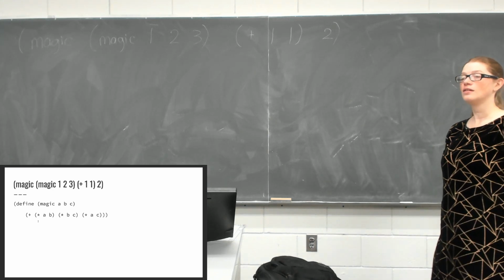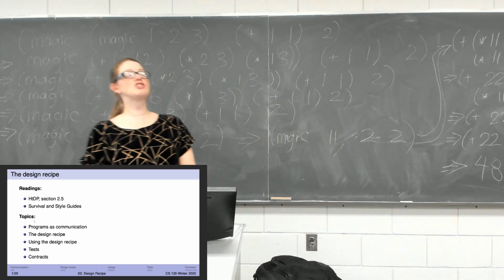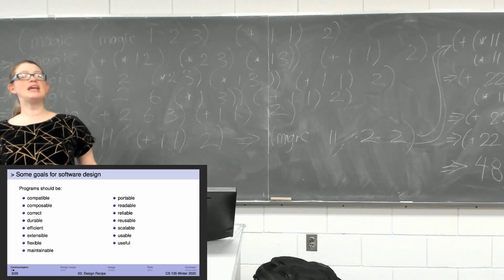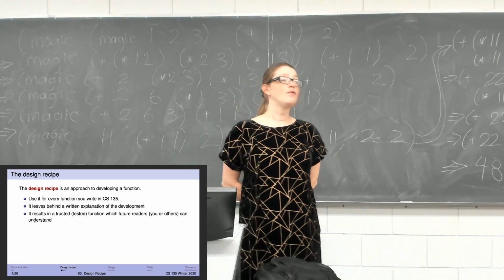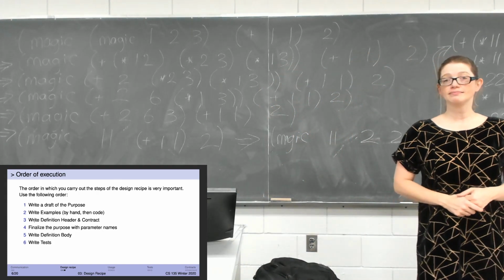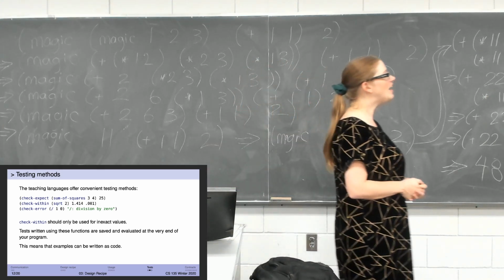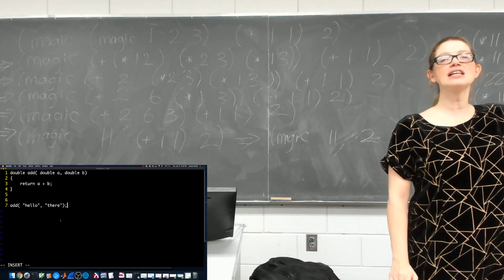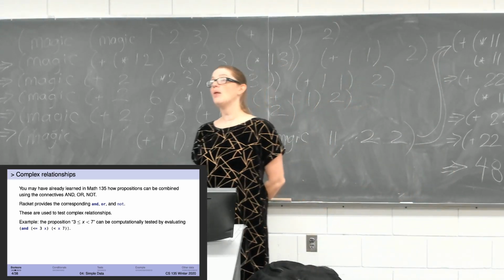CS135 - W20 - Lecture #3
Stepping practice, design recipe, intro to booleans.